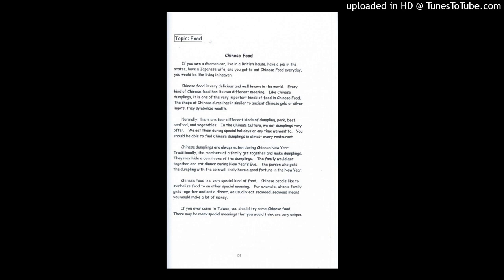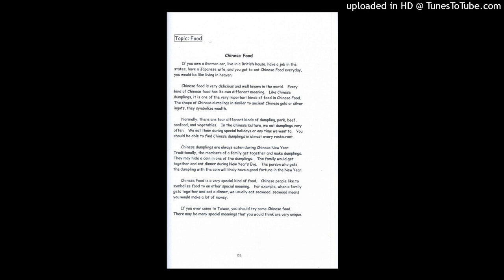Grade 4A Chinese food